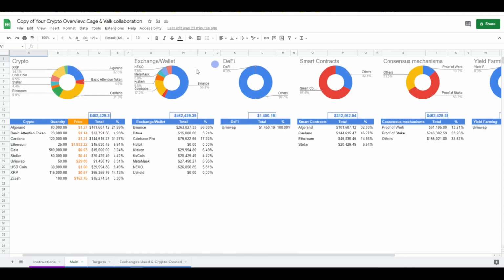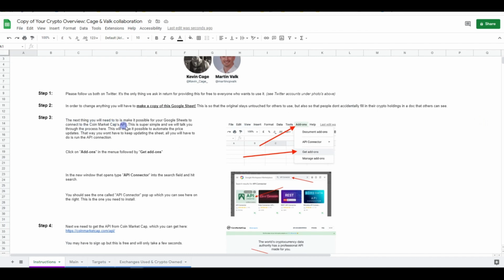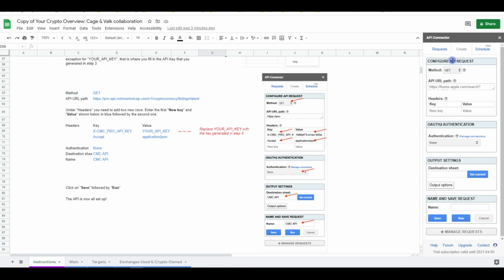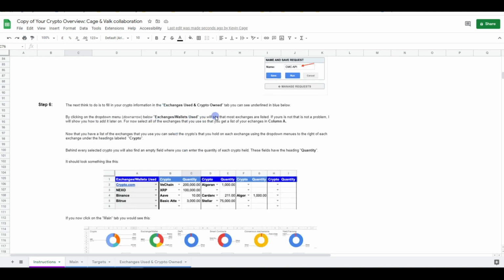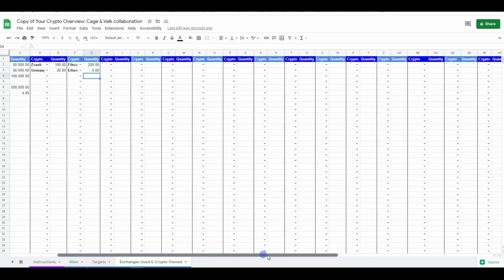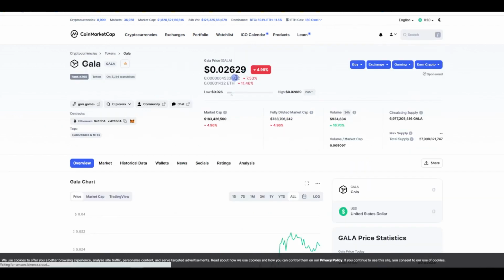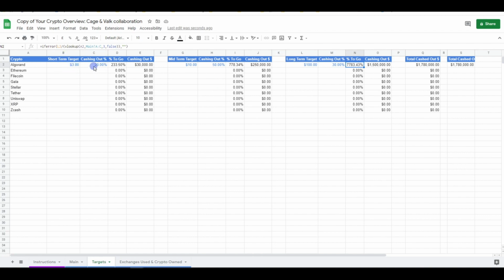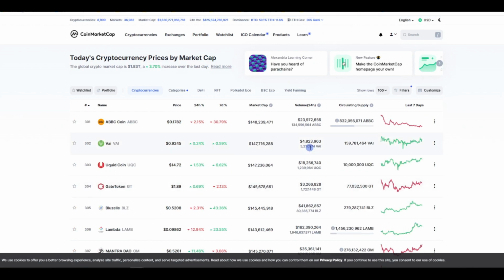Exit Plan & FREE CRYPTO PORTFOLIO TRACKER for Crypto Investors | Step-By-Step